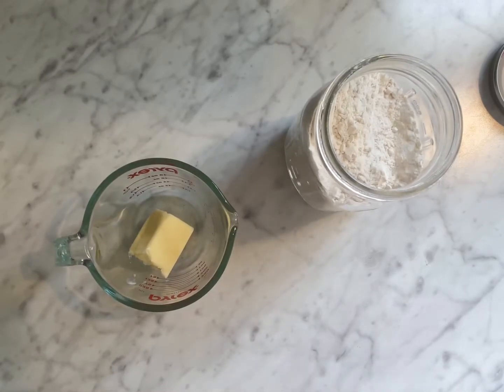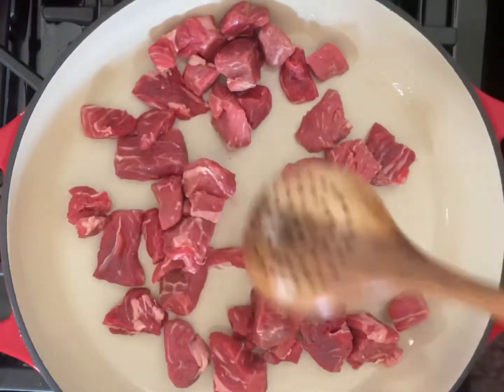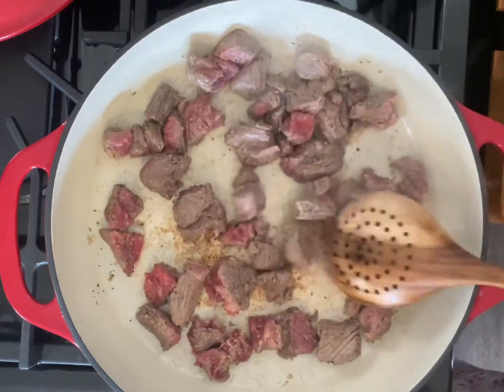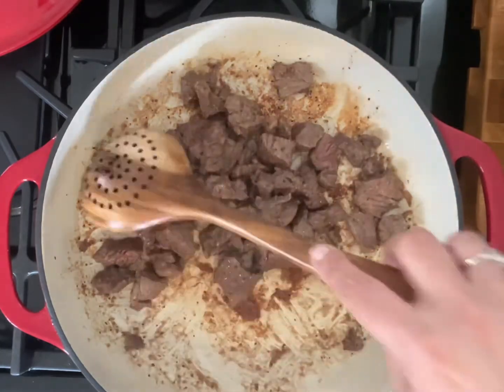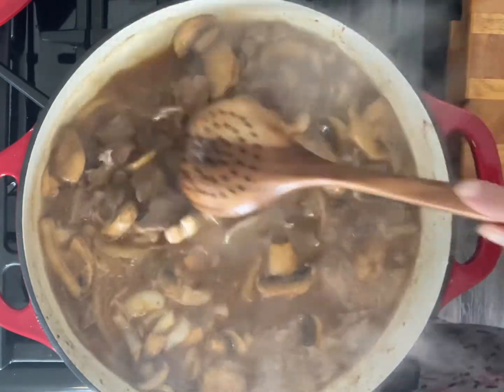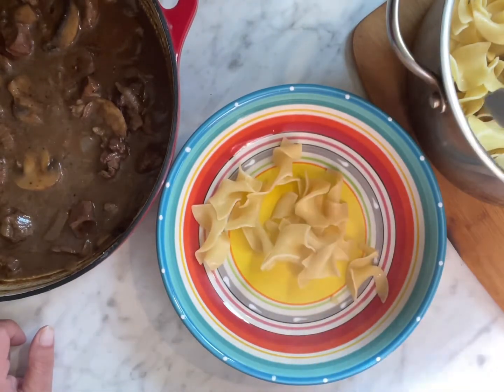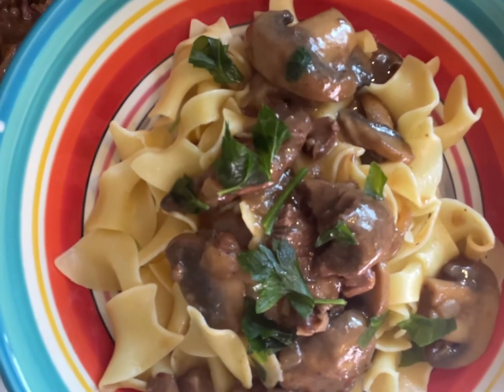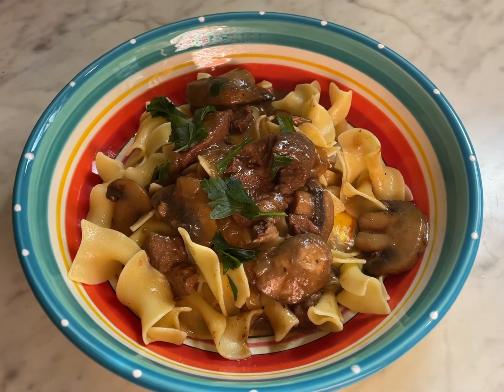BEEF AND EGG NOODLES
Hello Everyone!
Thank you for visiting my channel and watching my videos, I enjoy making them for you.